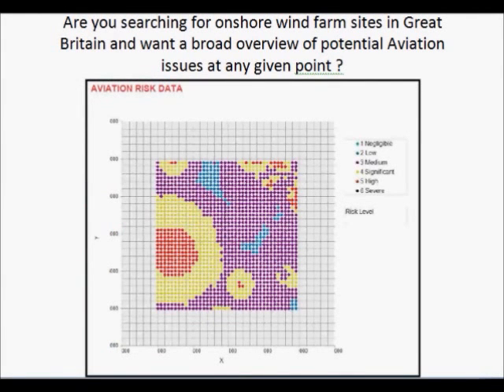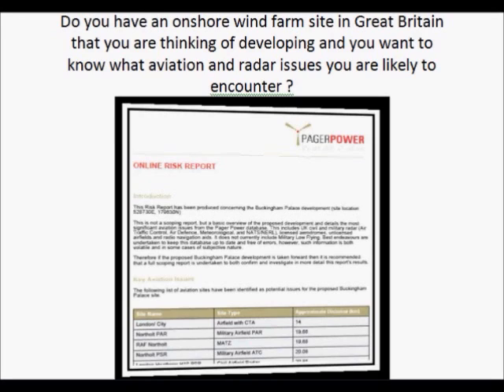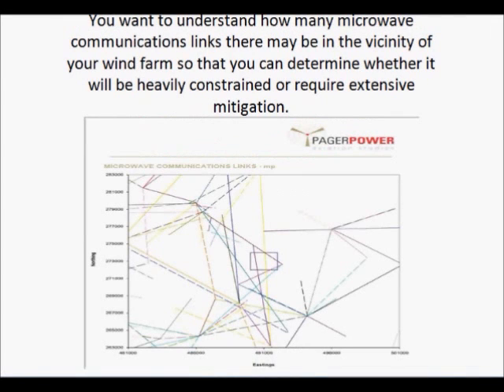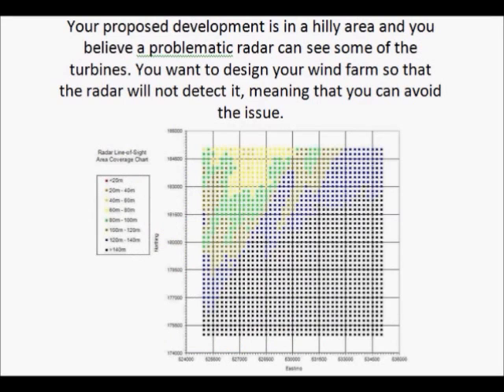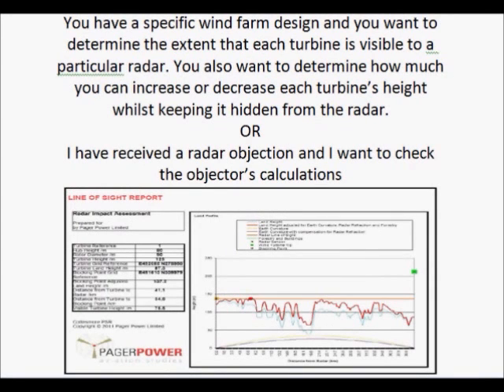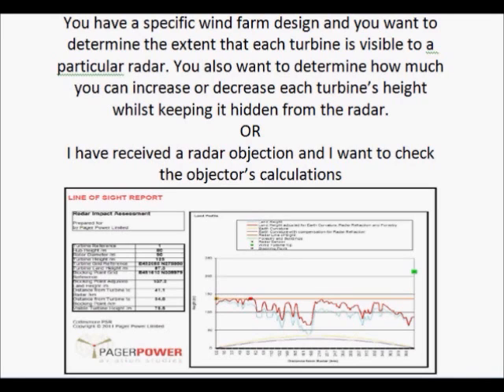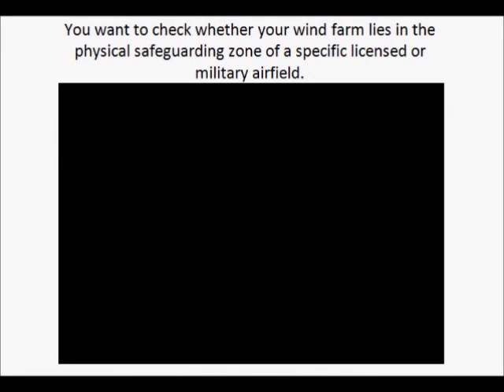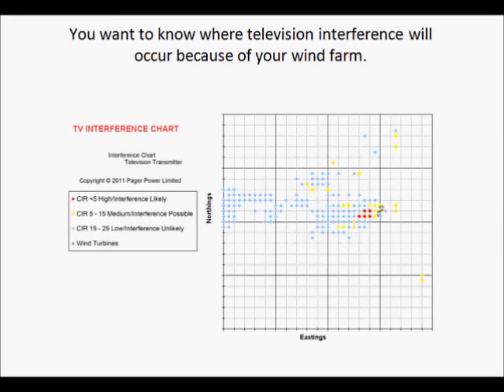Choosing the Right Pager Power Online Product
Pager Power Online   Choosing the Right Product